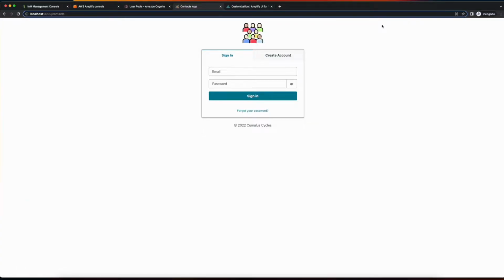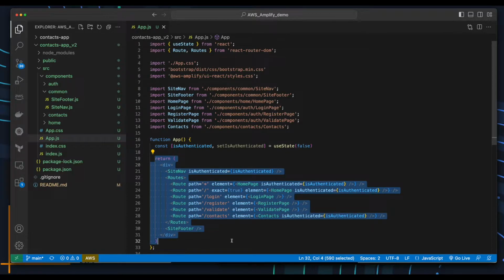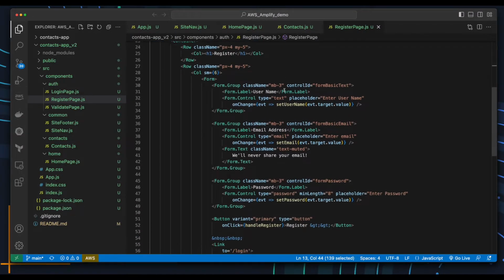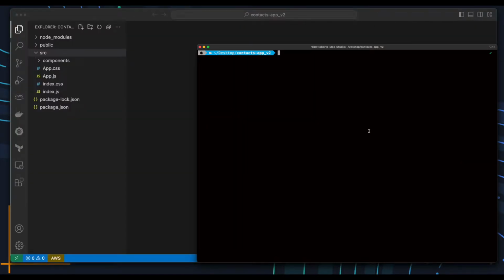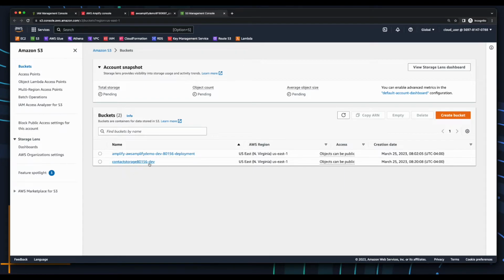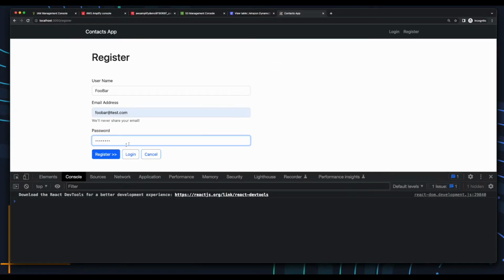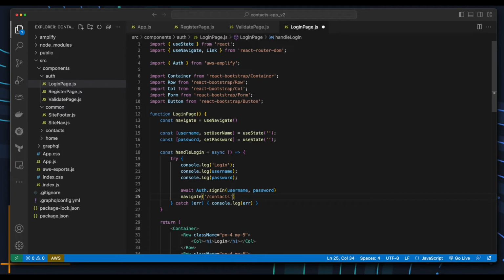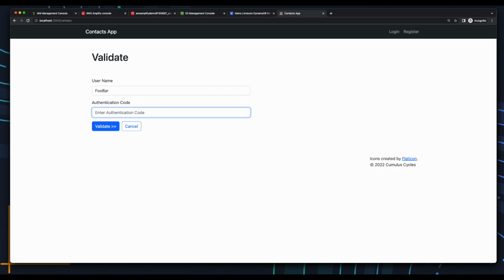5. AWS Amplify: Custom Authentication using the Amplify Auth API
In this video, we'll implement authentication in our own web pages instead of using the Amplify Authenticator UI.